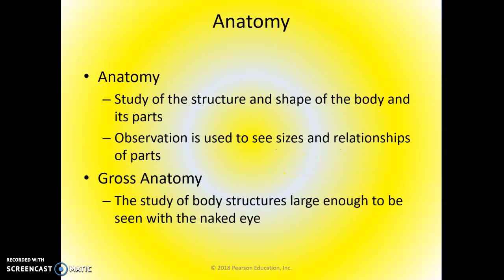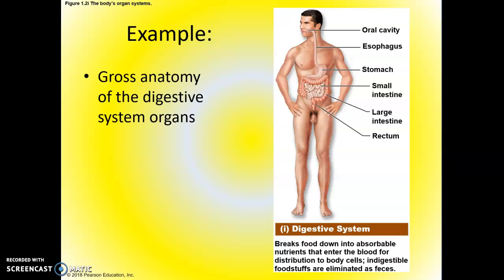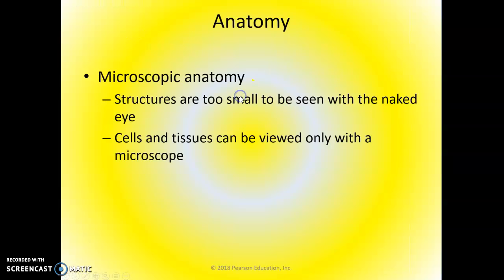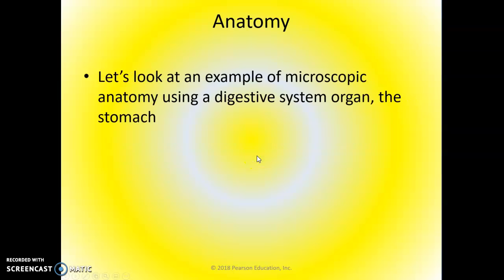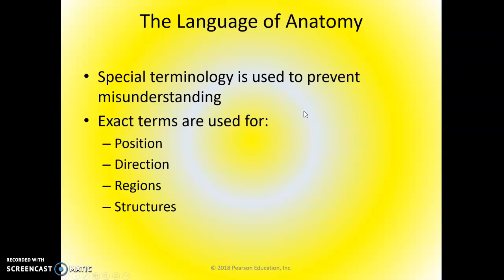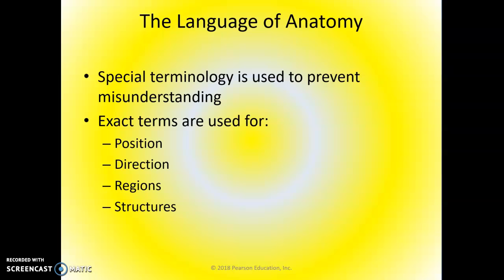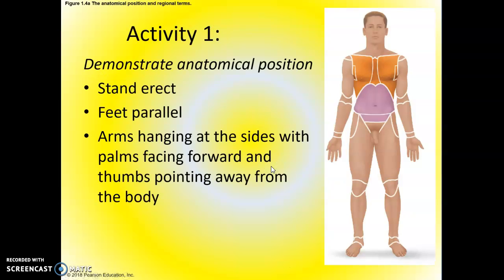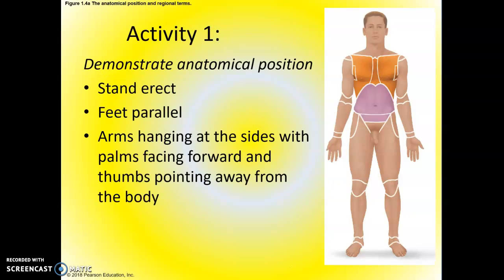A&P Day 4 - Video 2: Lab 1